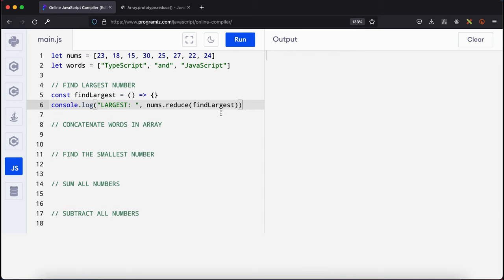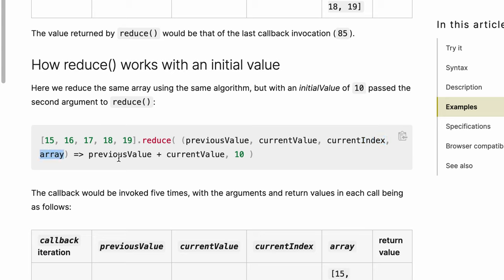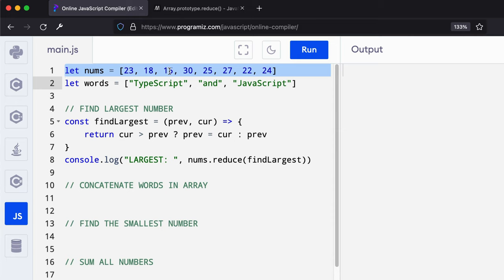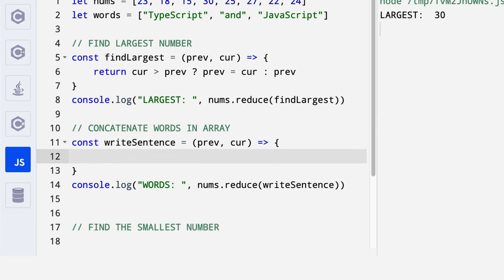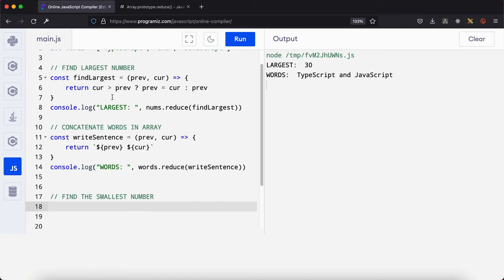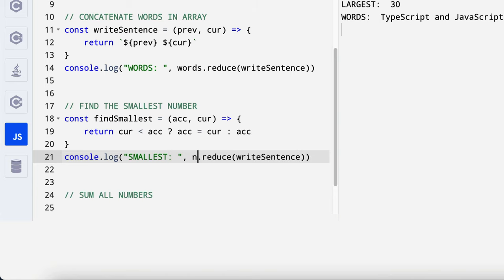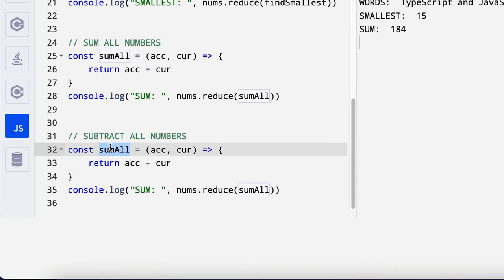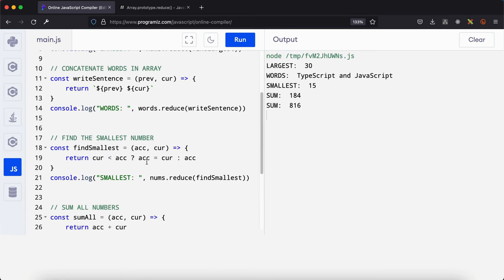REDUCE - Higher Order Functions in TypeScript and JavaScript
You can use REDUCE functions in diverse ways. Common Reduce Scenarios:
 Reduce Function Parameters • Mozilla
Finding Largest Number in Array
Concatenating Strings in Array
Finding the Smallest/Least Number in Array
Summing all Numbers in Array
Subtracting Numbers in Array
From 1000, Subtracting Numbers in Array

Higher-Order Function is a function that accepts functions as parameters and/or returns a function example REDUCE in JavaScript + TypeScript.

CHAPTERS

00:00 Chapters
00:12 Common Reduce Scenarios
01:28 Reduce Function Parameters • Mozilla
01:28 Finding Largest Number in Array
02:38 Concatenating Strings in Array
04:18 Finding the Smallest/Least Number in Array
05:37 Summing all Numbers in Array
06:10 Subtracting Numbers in Array
06:40 From 1000, Subtracting Numbers in Array